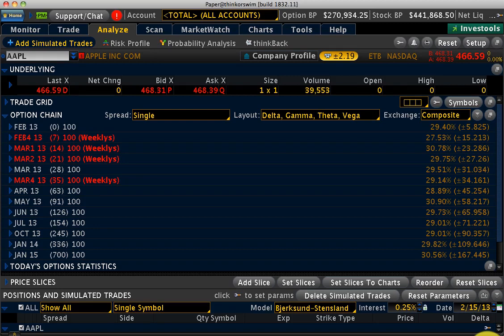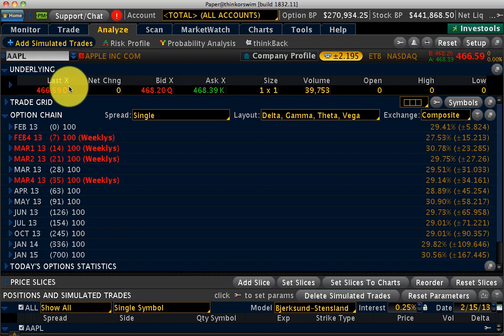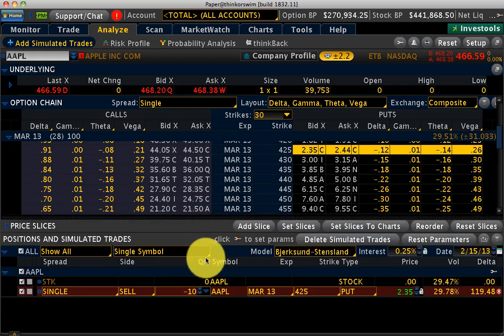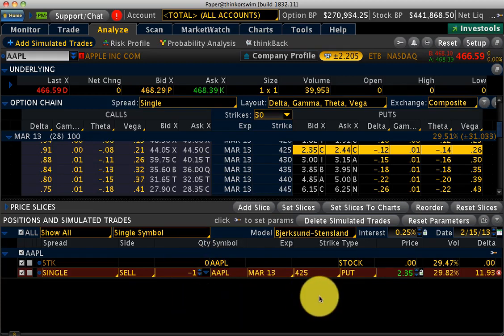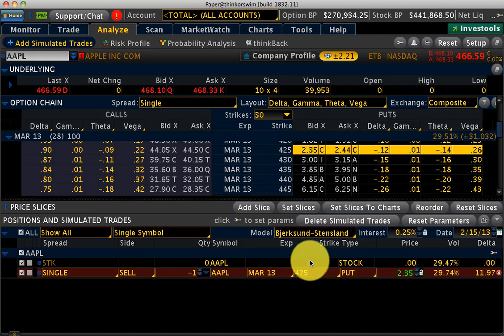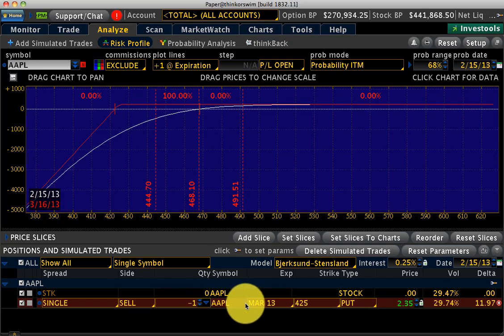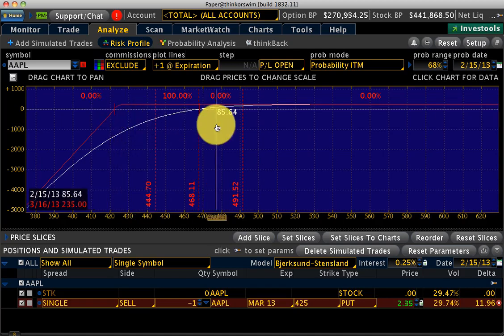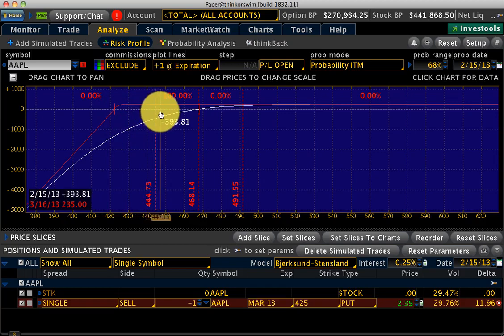Lecture 20 Using Options to buy Stock at much lower prices than what its currently trading for